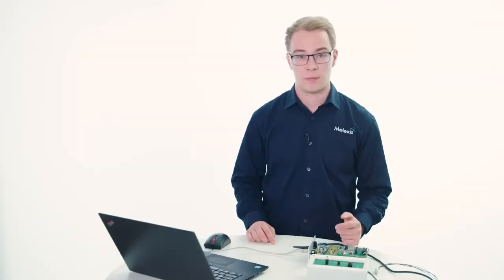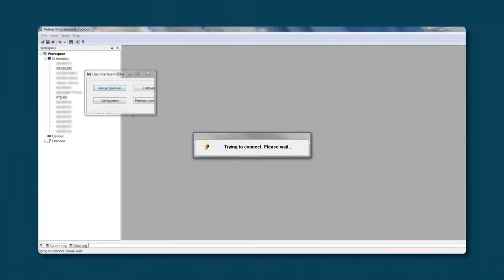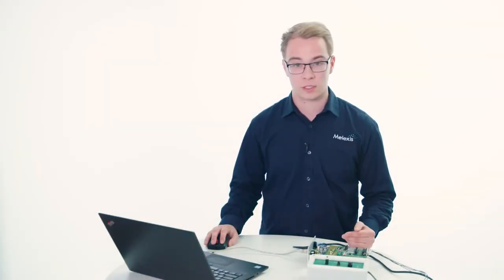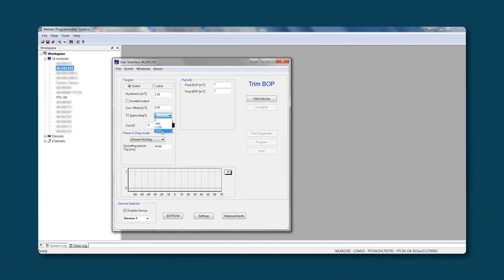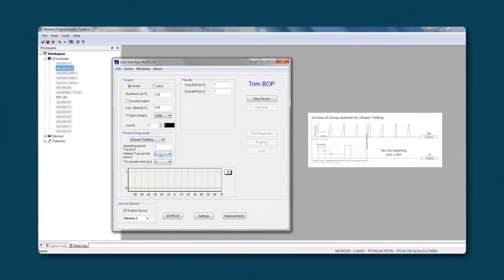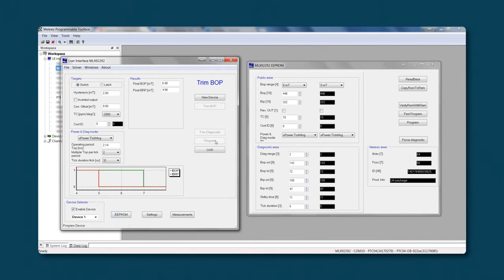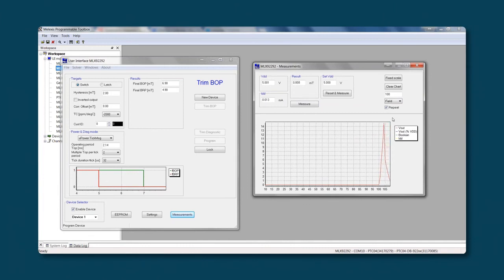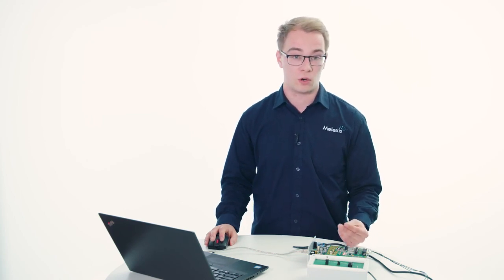Programming MLX92292 Latch & Switch Explained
The MLX92292 is Melexis’ third generation programmable Latch & Switch sensor that can be programmed at Melexis, but with the ability to program it within the customer’s application.
This means that the sensor is ideal for rapid prototyping or for real end-of-line programming.

During this video, Thomas Strauven, Applications Engineer for Latch & Switch, explains how to program the MLX92292 sensor that is assembled inside the module and trimming of the thresholds will be done in a final stage.